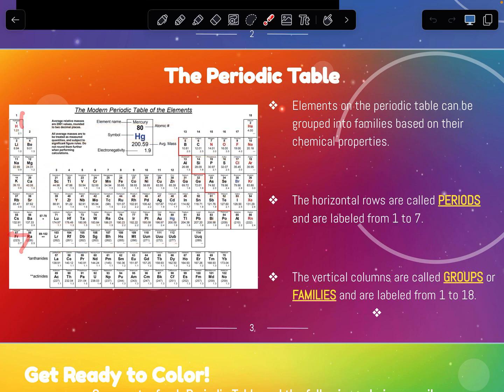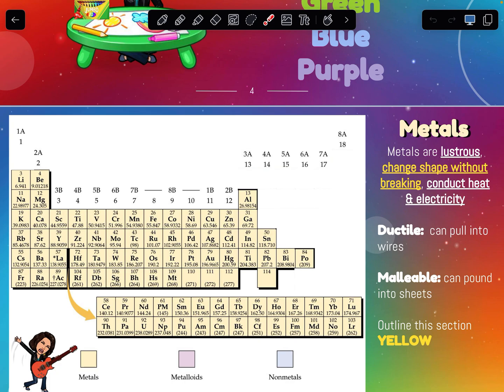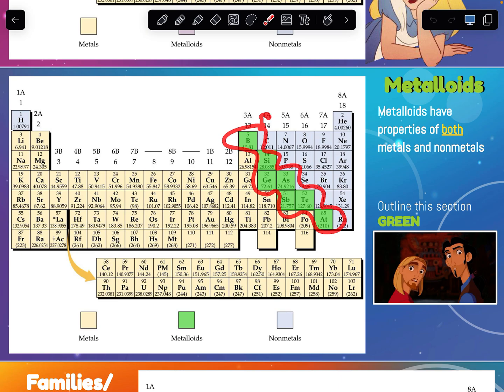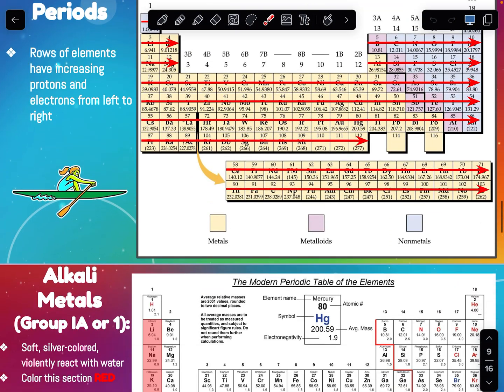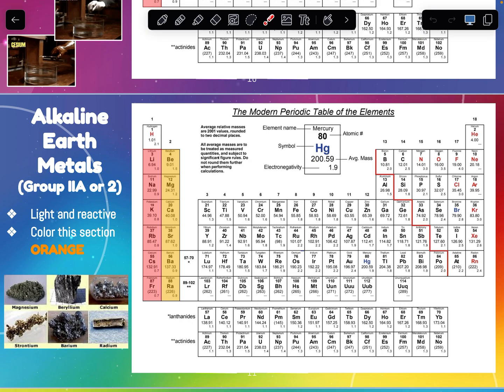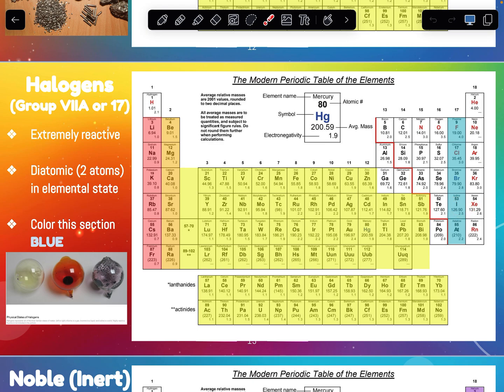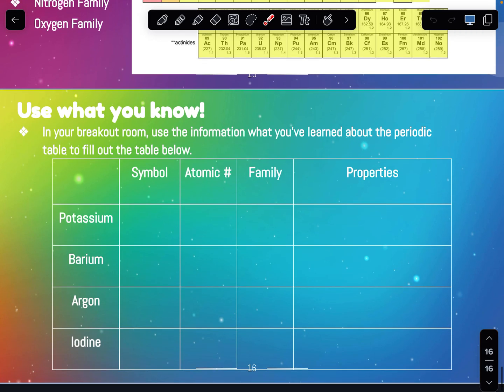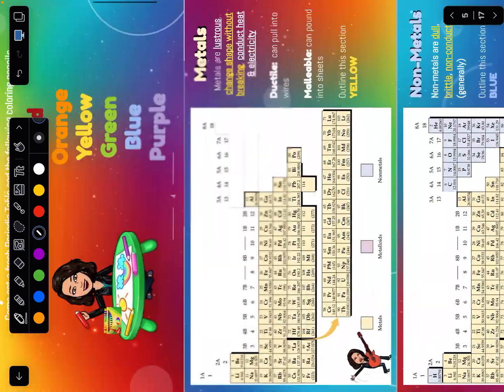Period Table Notes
Please watch the movie and fill in your note packet.